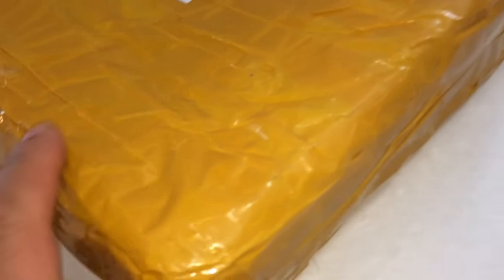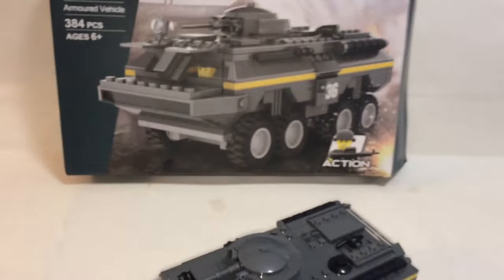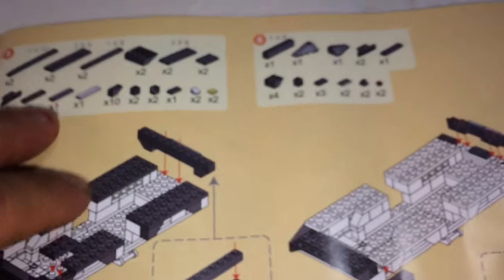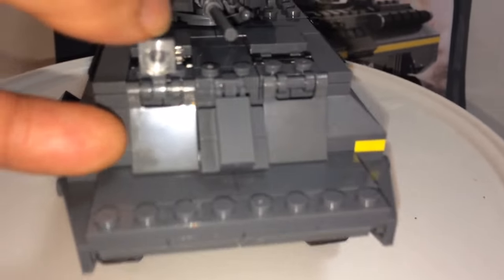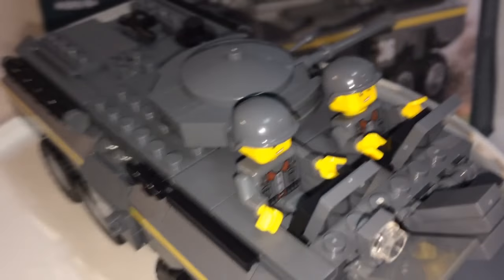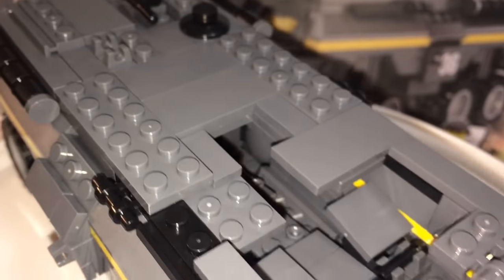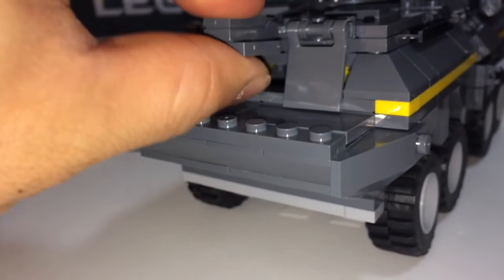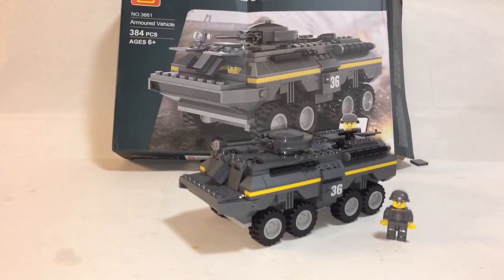WANGE - 3661 LEGION Armoured Vehicle REVIEW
WANGE Blocks